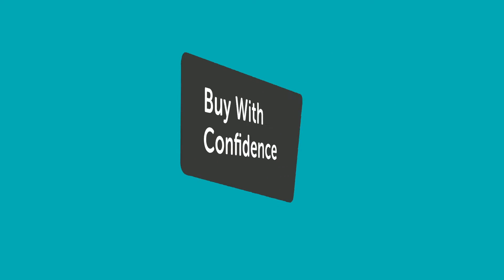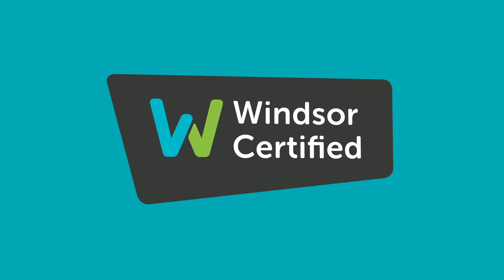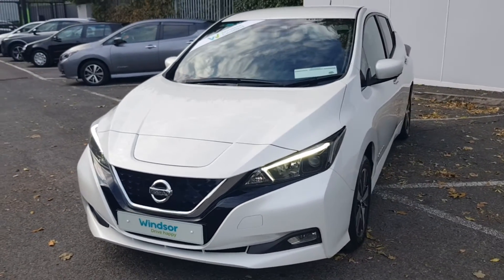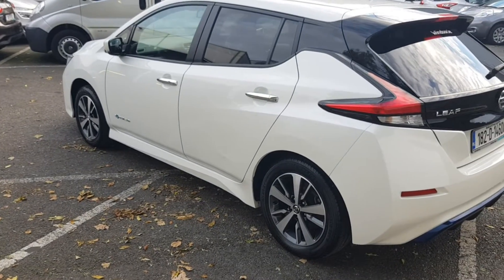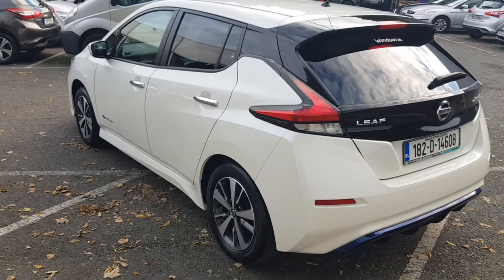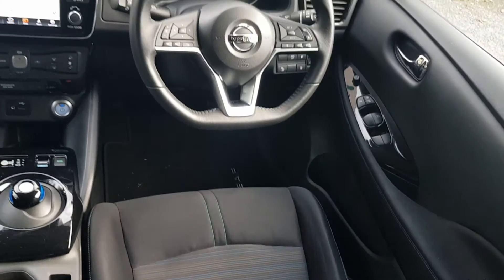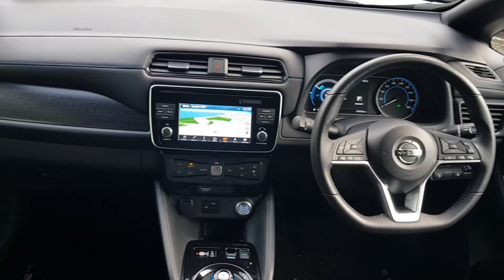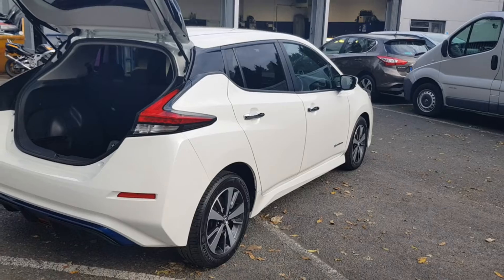182D14608 - 2018 Nissan Leaf EV SV 40KW AUTO 3000 ECO GRANT 21,495